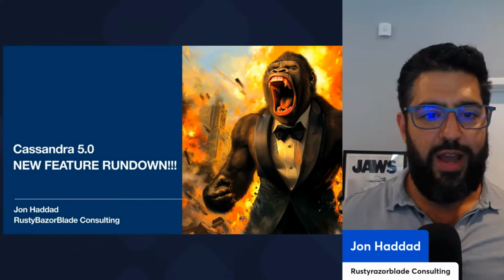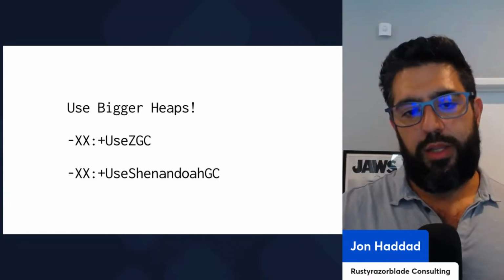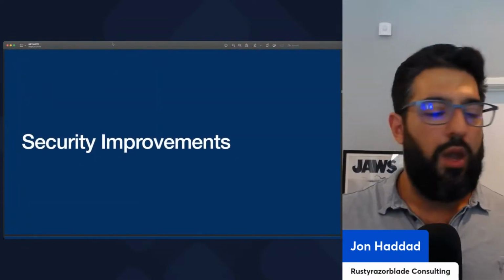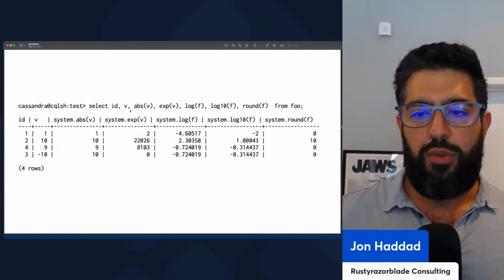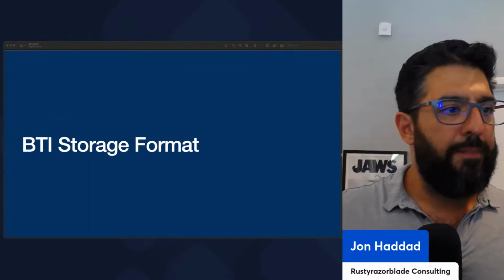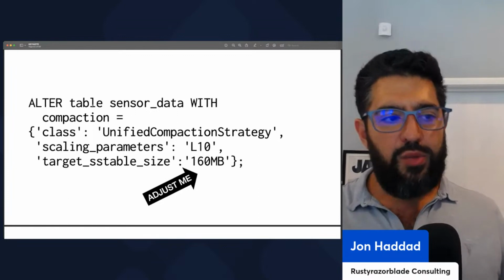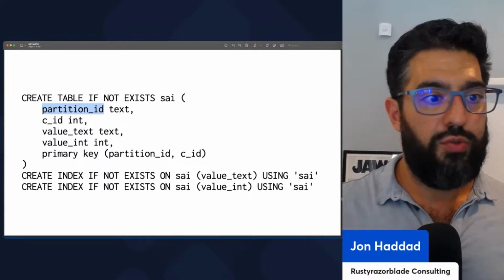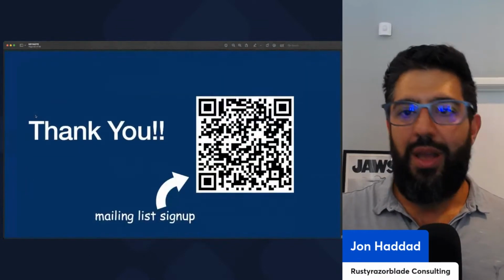CASSANDRA 5.0 NEW FEATURE RUNDOWN!!!!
Woah, aggressive title!  What's going on here?  We've got an ABSOLUTE UNIT of a release coming out and there's no point in downplaying it.  I'm going to share some of the awesome things coming in 5.0, explain why you will love it and show you how you can try it out all of it for yourself in UNDER AN HOUR using my open source tooling! Sounds too good to be true, right?

NOPE!

IT'S REAL, IT'S KICKING DOWN THE DOOR, AND IT'S EPIC!!

Come join me for a 1 hour webinar and 30 minutes of Q&A.  Get your questions in ahead of time because there's NO WAY we'll have enough time to cover everything.  250 people max, register now!

Topics that will be covered:
BTI Storage format w/ trie indexes
Data Masking
Guardrails
More CQL functions
SAI
Trie Memtables
UCS
Vector Search